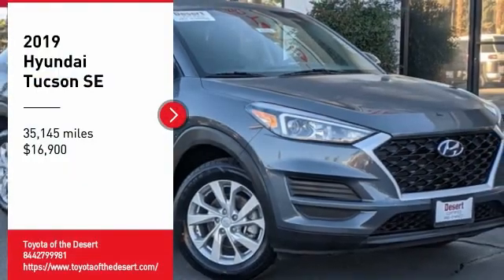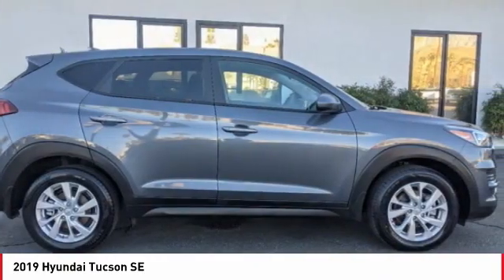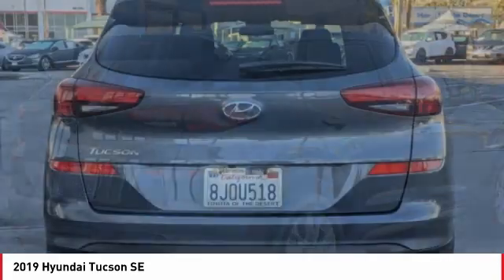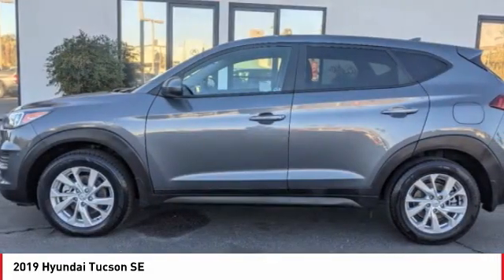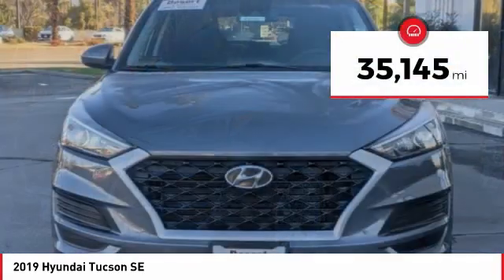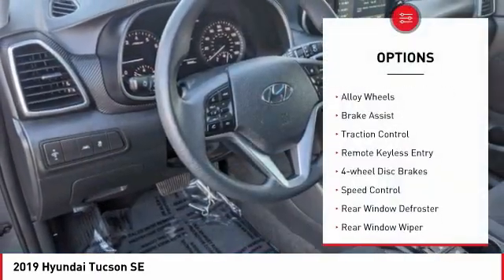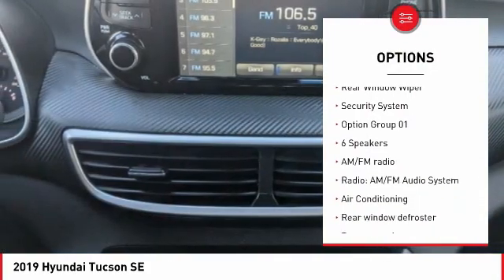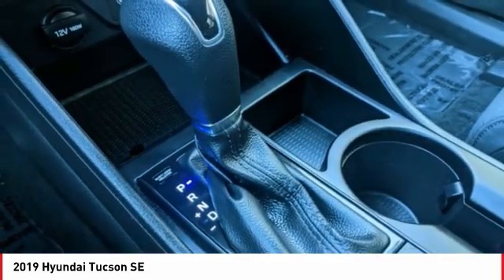2019 Hyundai Tucson Cathedral City CA 43182R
2019 Hyundai Tucson SE

Toyota of the Desert is proud to offer this handsome-looking 2019 Hyundai Tucson SE in Coliseum Gray.brbrbrPriced below KBB Fair Purchase Price!brbrWe're TIME EFFICIENT -- Wouldn't it be awesome to get the deal you want in 30 minutes or less? We can make that happen. Complete TRANSPARENCY at every step. Whether its Condition, Pricing, Financing or just general CAR KNOWLEDGE, we excel at the DETAILS! Different CULTURE recruited for a different purpose. We create a culture designed to educate and help, not just SELL!. Our NON-COMMISSIONED Sales Staff SERVES you -- That means you buy what you want, not what someone wants to sell you. Our dealership's mission is to make every customer a customer for life by providing world class services every time. Excellent customer care, competitive prices, and our well-trained staff are a few of the great features about shopping at our new and used Toyota dealership. Give our dealership a call or visit us in Cathedral City today and take a test drive in your dream vehicle. Toyota of the Desert is proud to serve the surrounding areas of Palm Springs, Palm Desert, Coachella, and Indio. We also offer Military Discounts for our active-duty service members.